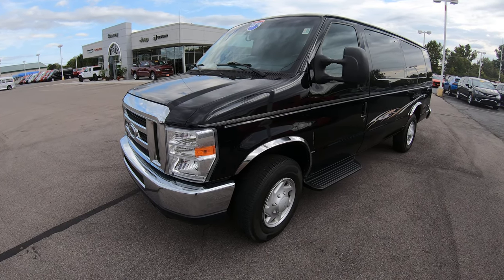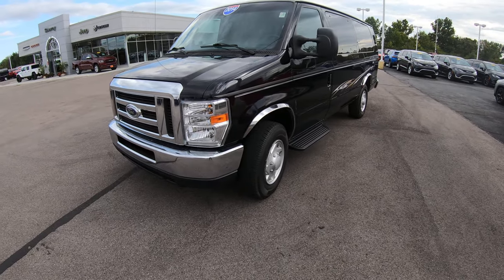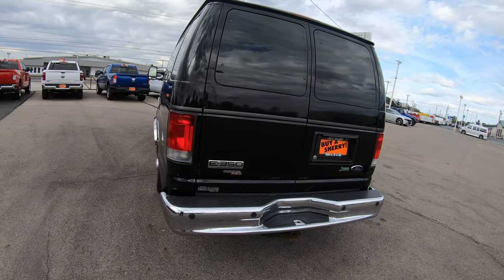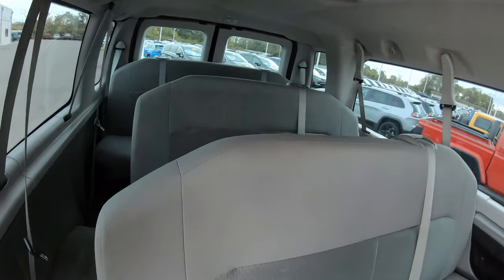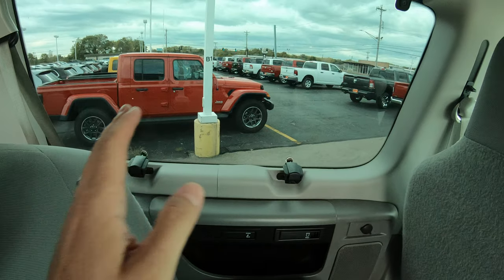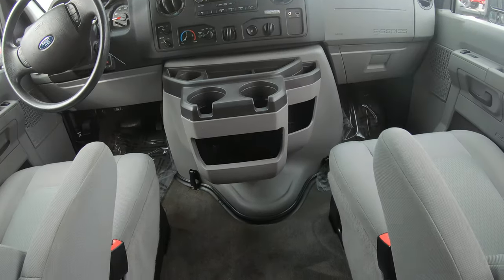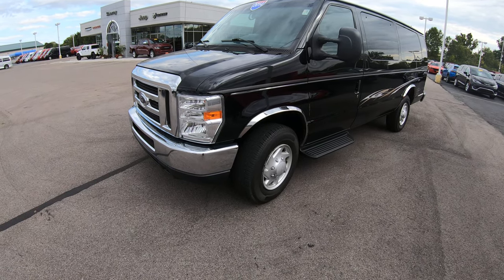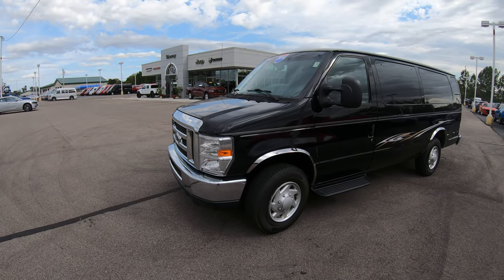2014 Ford Econoline E-350 - 15 Passenger Van | Quick Walkthrough | CP16030AT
Seats 15 Passengers! 1 Owner! E-350 Extended Body! Premium Cloth Seats – Removable Bench Seats – Running Boards – Rear Parking Sensors – Auxiliary Stereo Input – Satellite Radio – CD Player – 16-Inch Painted Wheels – Towing Receiver – Chrome Bumpers – Clean AutoCheck History Report – AND MORE!